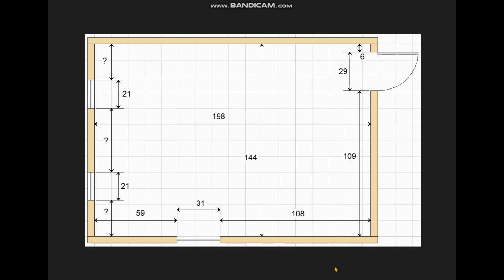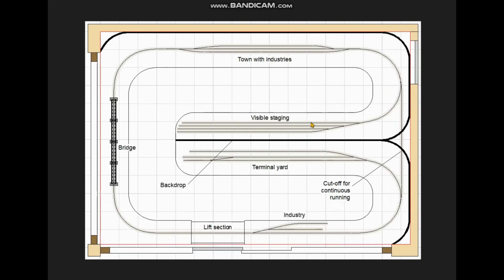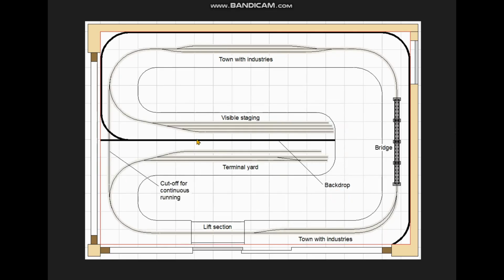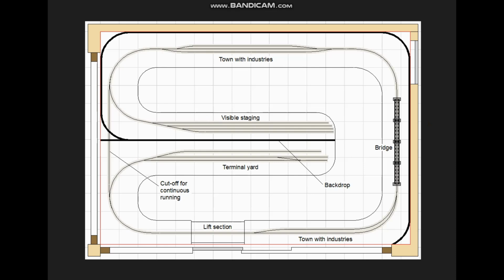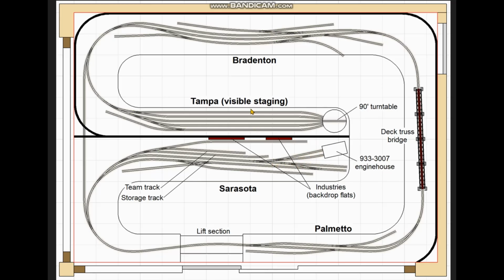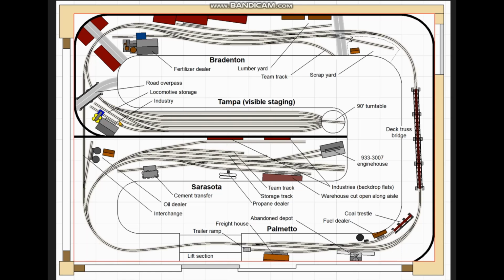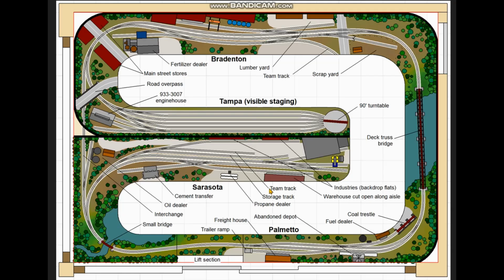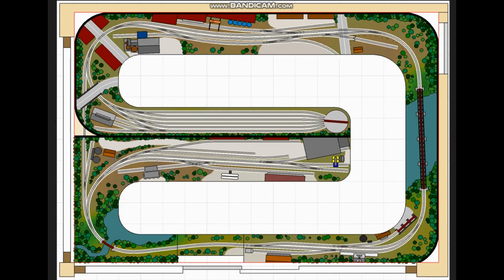A single-level layout design for a modest space